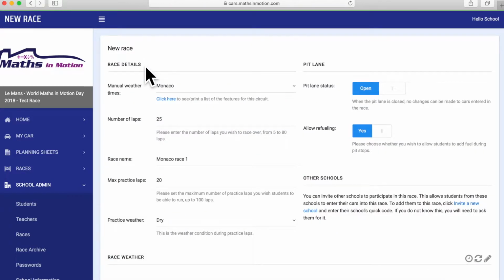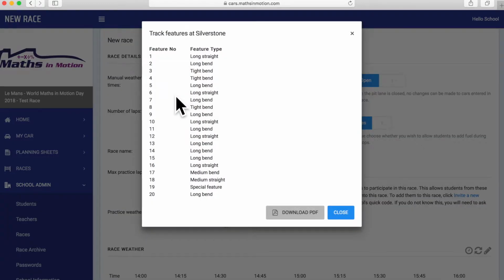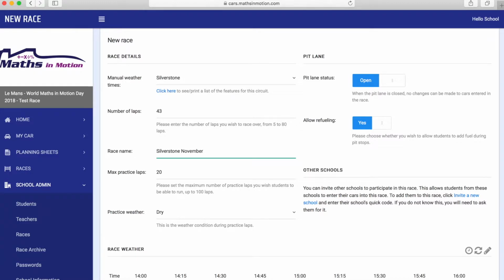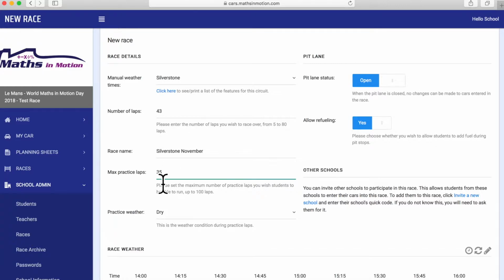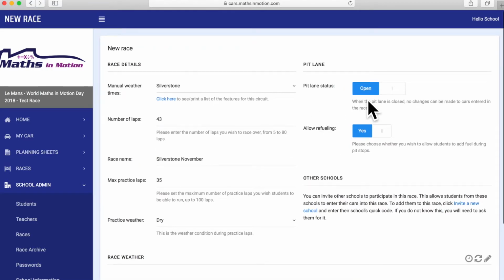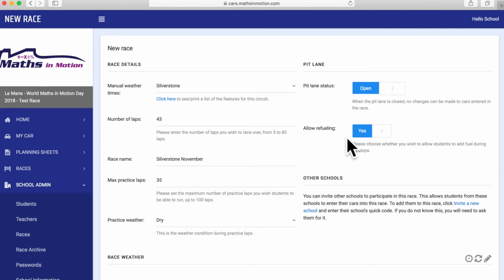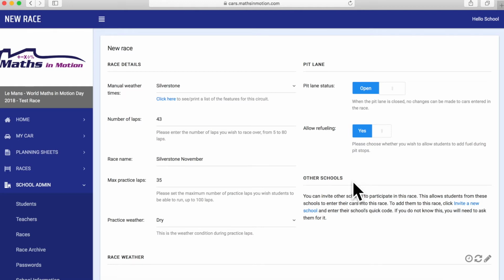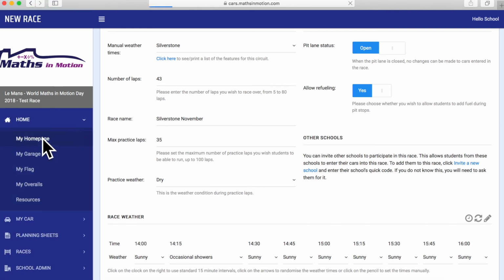Creating a Race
How to create a race for students to join